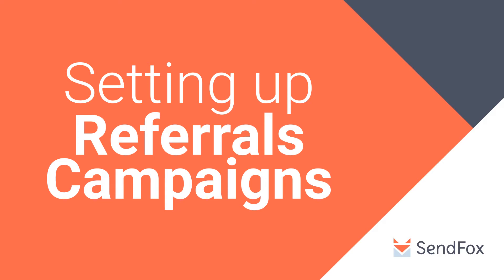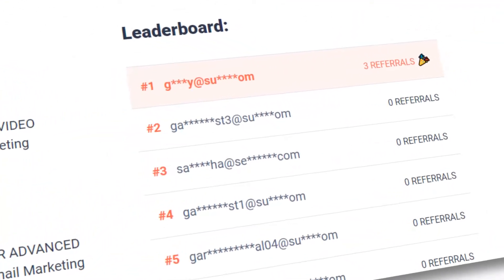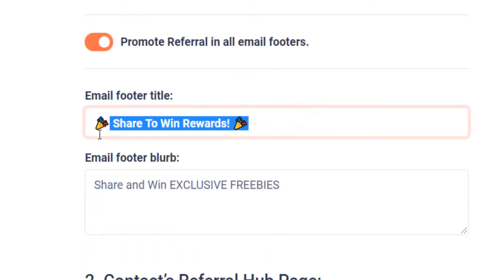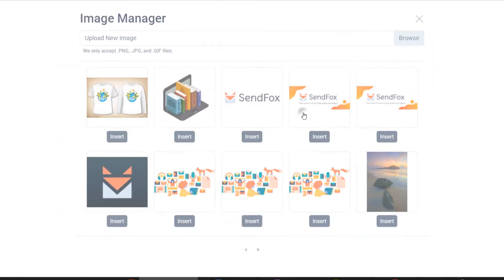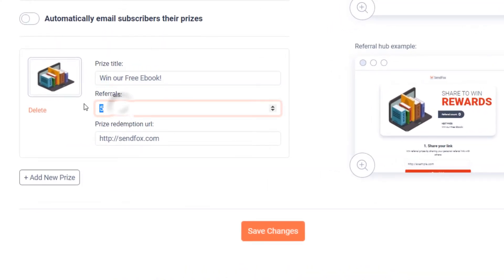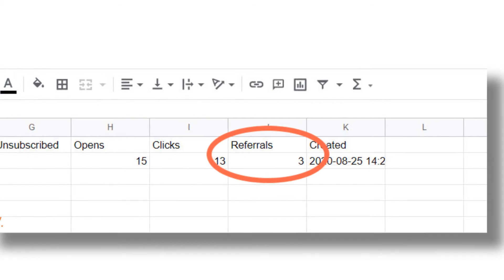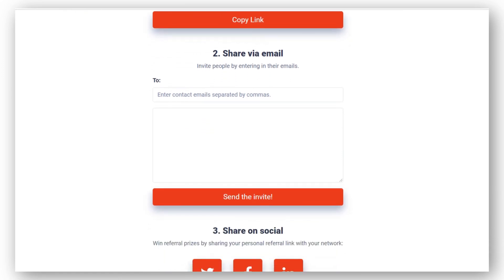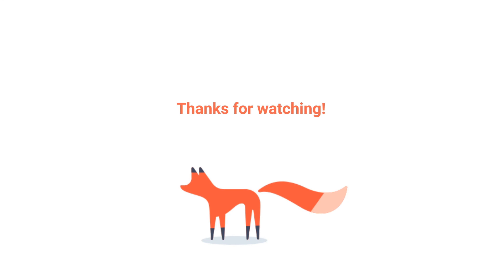SendFox Tutorial | How to Set Up a Referral Campaign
In this video tutorial, you'll learn how to set up referral campaigns in SendFox to help you grow your email list and engage your subscribers.